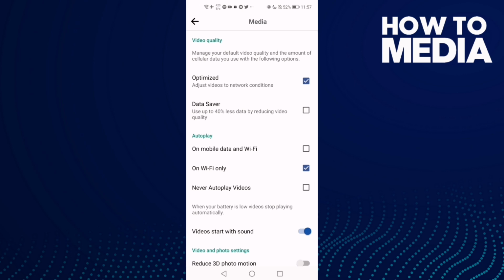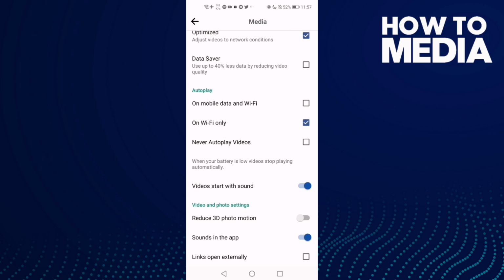How to Find VIdeo And Photo Settings on Facebook Mobile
in this video we discuss :